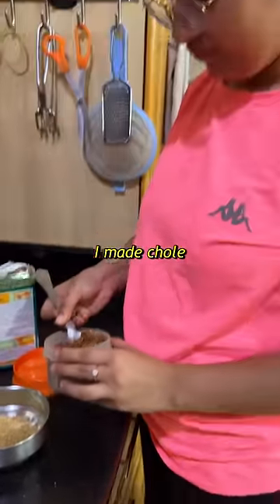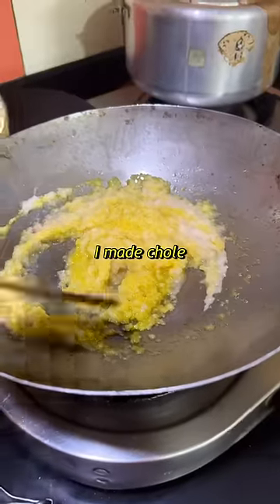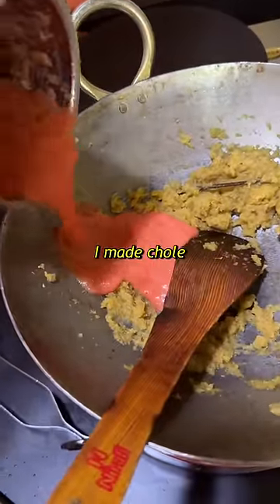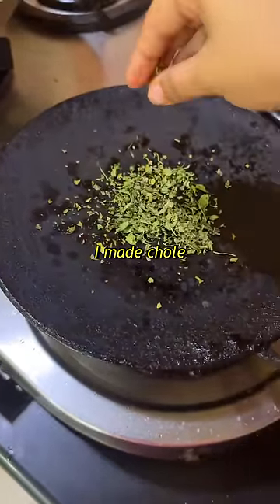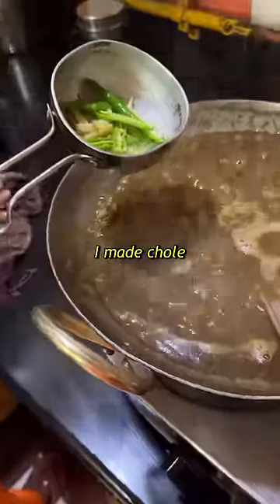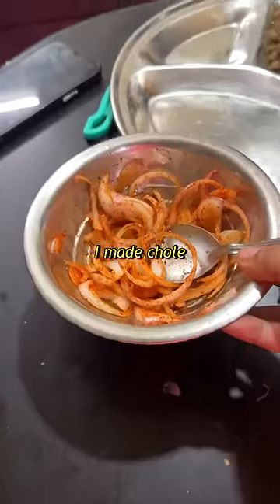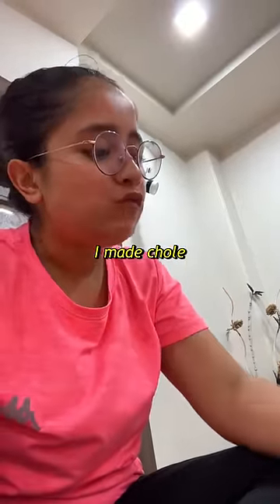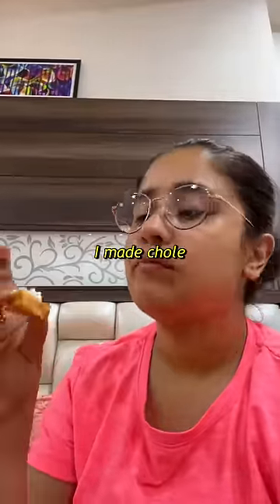Chole is our celebration dish!!✨🫶